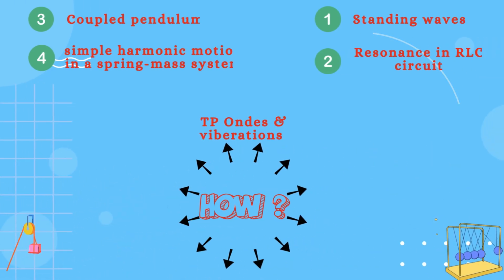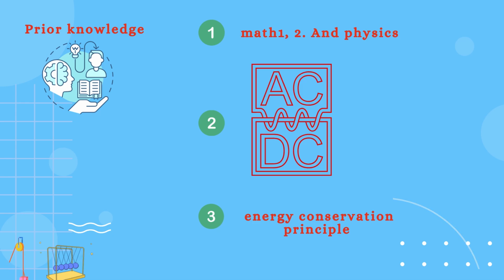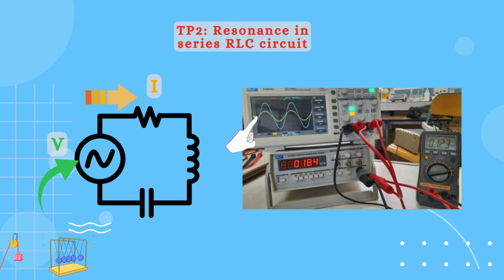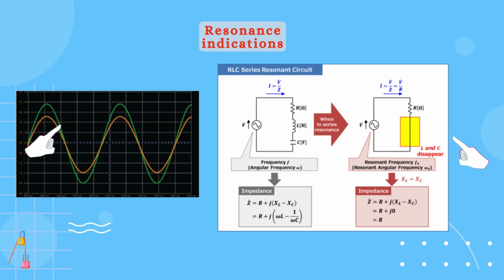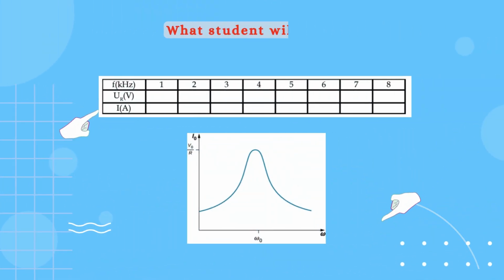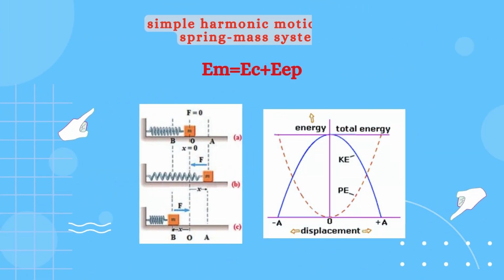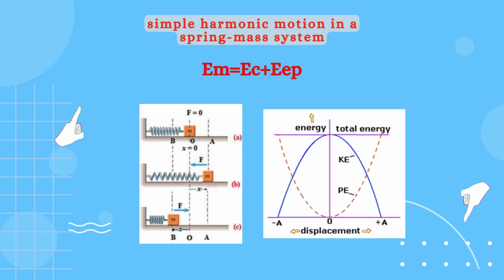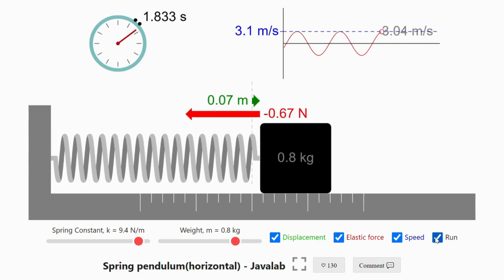Vidéo de contenu (Formation aux TIC et pratiques pédagogiques)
في إطار تكوين الاساتذة التابع لجامعة قسنطينة هذا الفيديو المحضر للنشاط
Je conçois ma vidéo pédagogique
ويسمى Vidéo de contenu
Formation aux TIC et pratiques pédagogiques